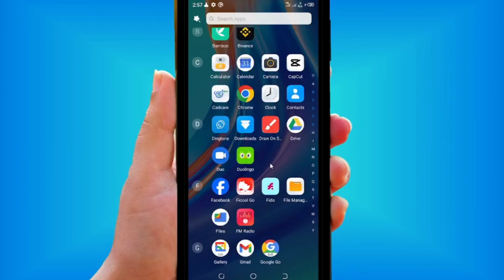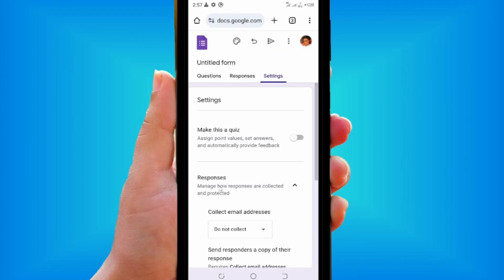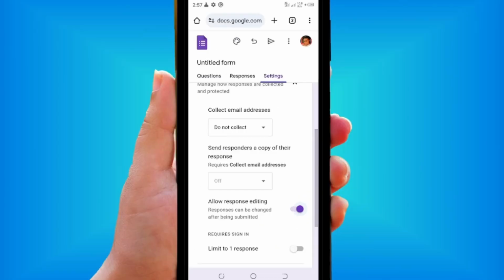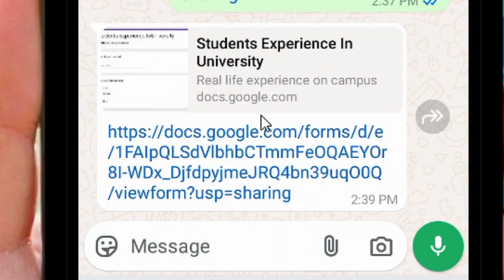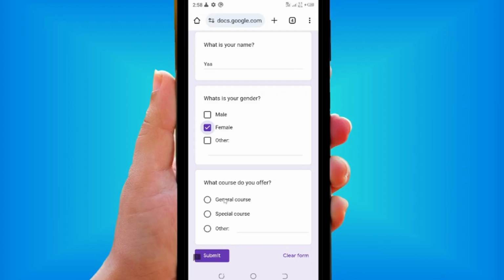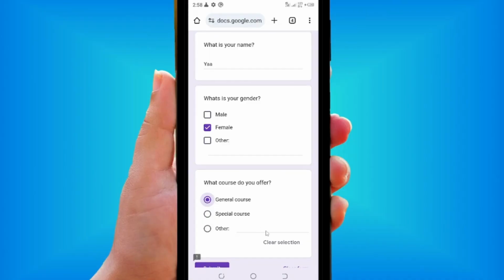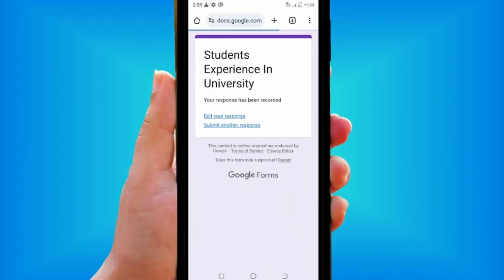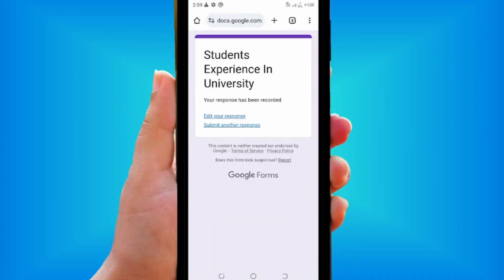How to edit google form responses after submission in mobile phone (step by step)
How to edit google form responses after submission in mobile phone a step by step tutorial for all.

This video shows you a full guide on how you can access your submitted google form answers and edit it using your phone without any difficulty as long as the owner allows the editable option for the google form.